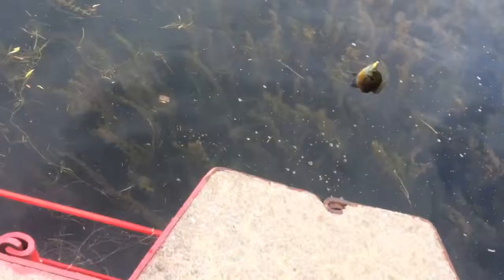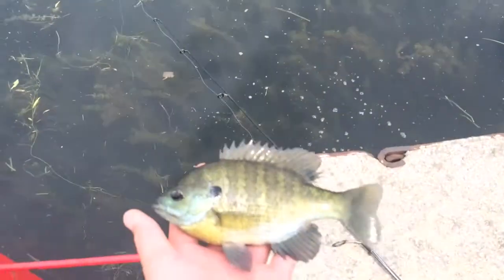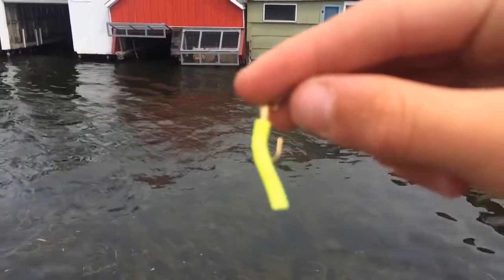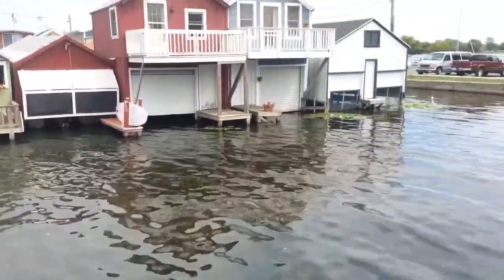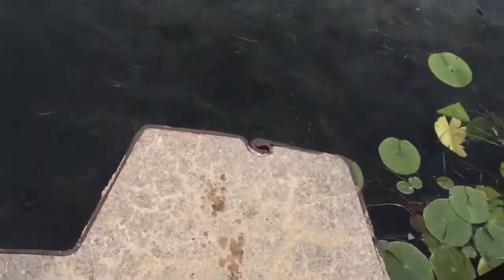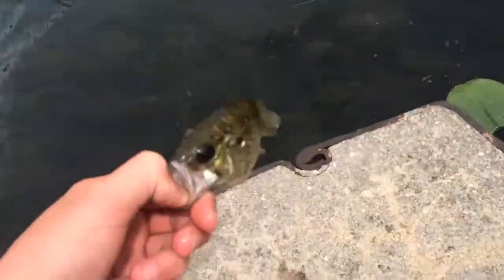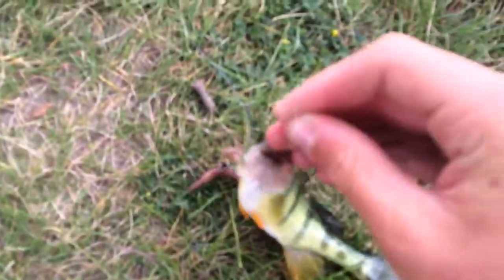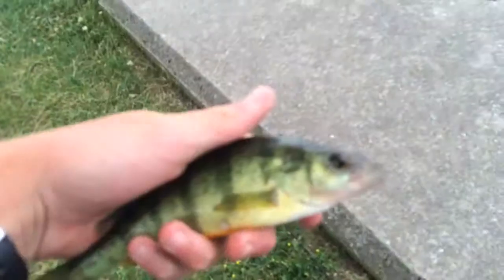Pier-Side Jigging for Panfish+Perch